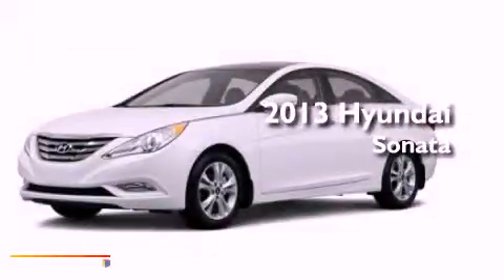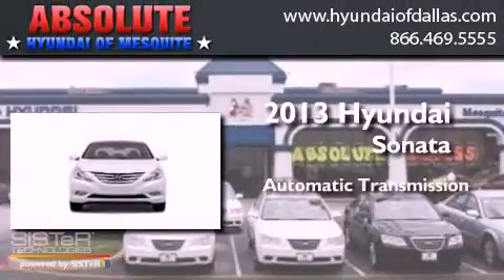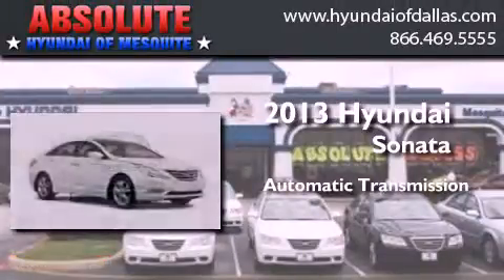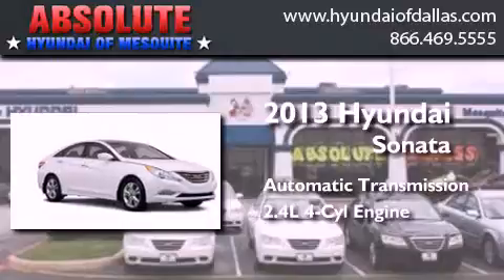2013 Hyundai Sonata Mesquite TX Plano TX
Year : 2013
 Make : Hyundai
 Model : Sonata
 Engine : 2.4L I4
 Trans . : Automatic
 Exterior : Red
 Miles : 5
 Interior : Black
 Stock : DH651711